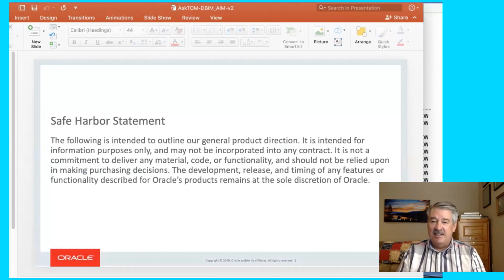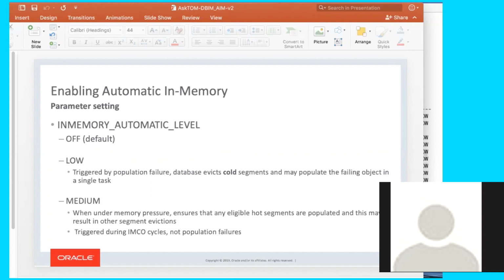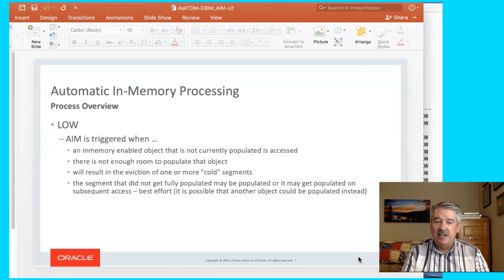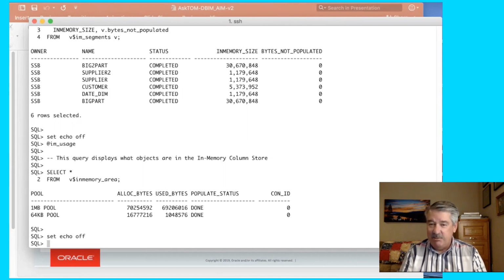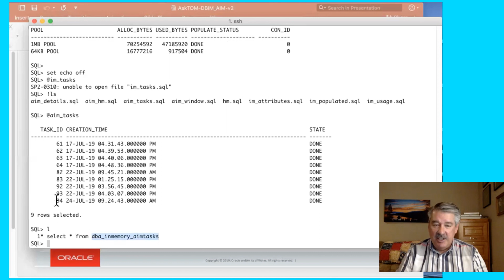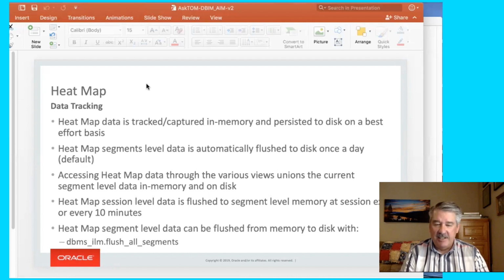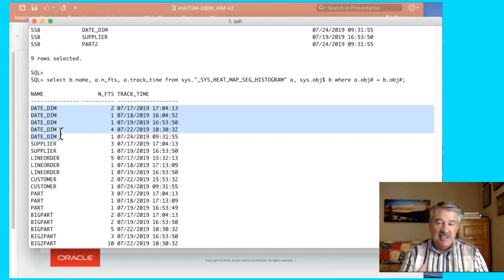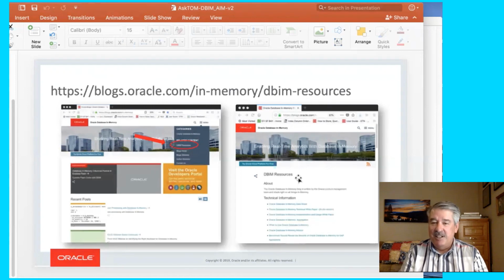Automatic In-Memory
Join Andy Rivenes (@TheInMemoryGuy) and Maria Colgan (@SQLMaria) for another Ask TOM Database In-Memory Office Hours session. We will focus on Automatic In-Memory which allows you to automatically control the objects populated in the IM column store. As always we will also answer any of your Database In-Memory questions.